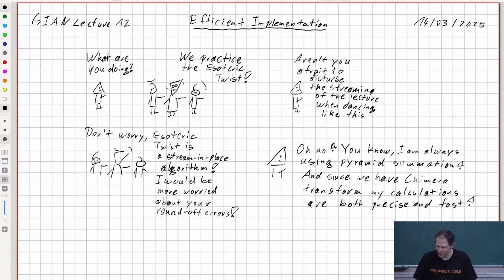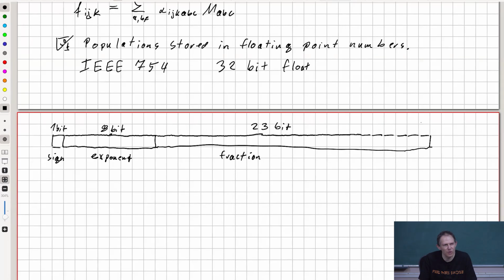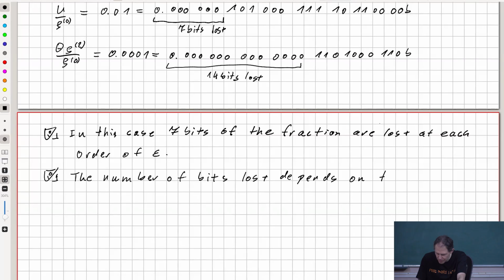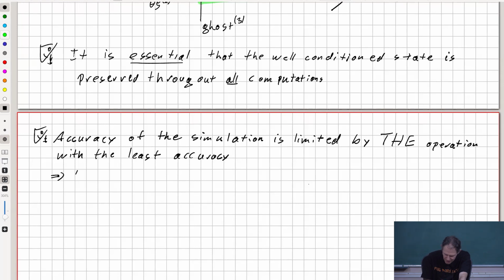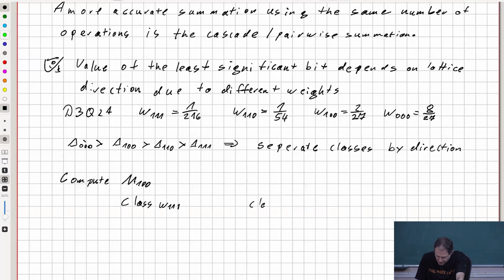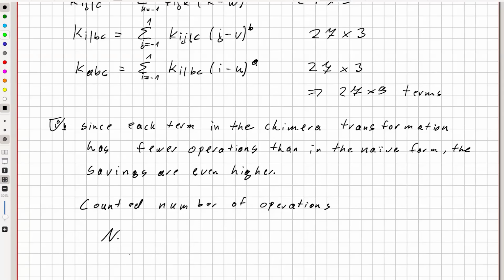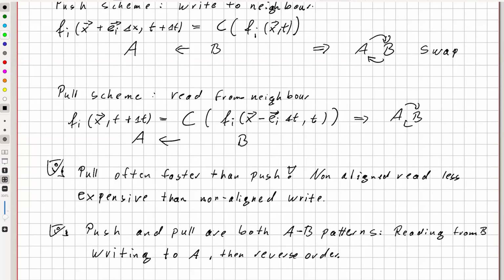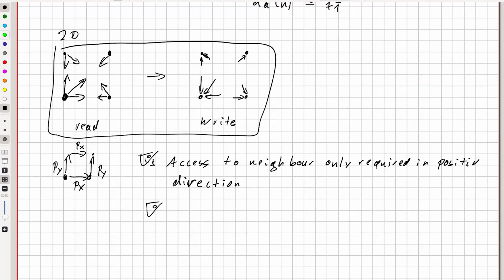High Fidelity Lattice Boltzmann Methods 12: Efficient Implementation